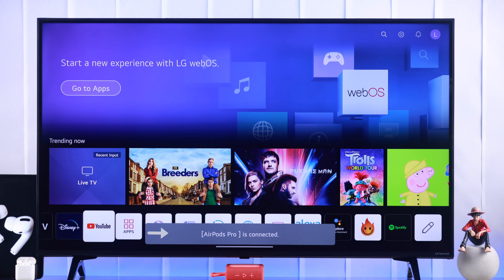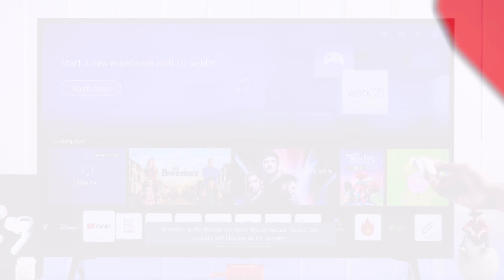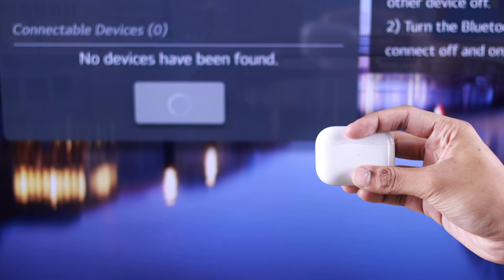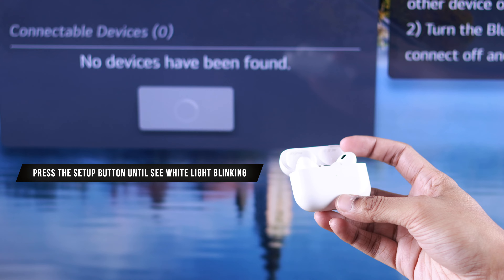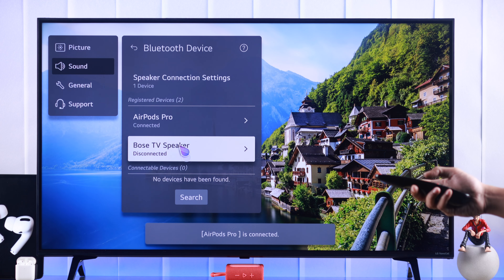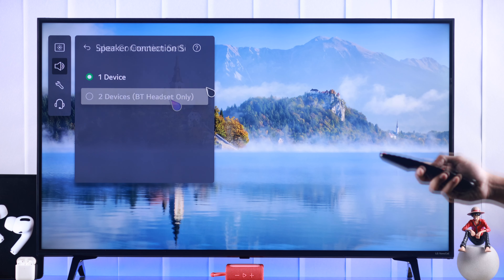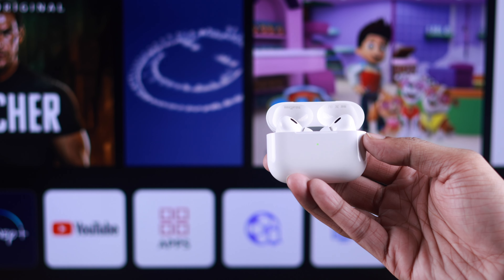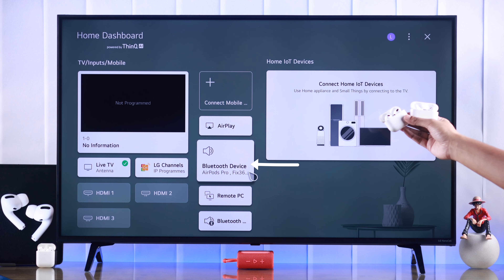LG Smart TV: How to Connect Two AirPods!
Are you wondering if you can connect 2 AirPods to your LG 4K Smart LED TV? Unable to connect AirPods with your LG webOS TV or when connected don’t get any sound output from them? Worry not, the Fix369 Team is here for you.

In this video, we will show you how to pair and use 2 AirPods with LG Smart TV along with what to do if the AirPods don’t show on Bluetooth or don’t have any audio output as well.

0:00 Can Connect Multiple Airpods to LG Smart TV?
0:17 Pair one Airpods to LG
0:36 Fix AirPods not showing up on LG TV
0:50 Connect two Airpods at once to LG TV
1:04 Fix no sound from AirPods on LG TV
1:18 Turn Off and Reconnect AirPods with LG TV